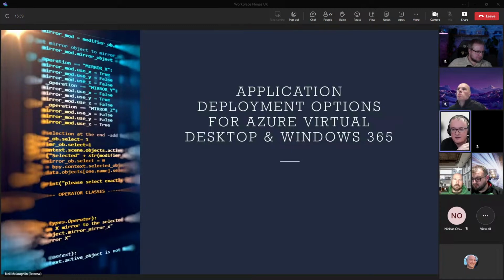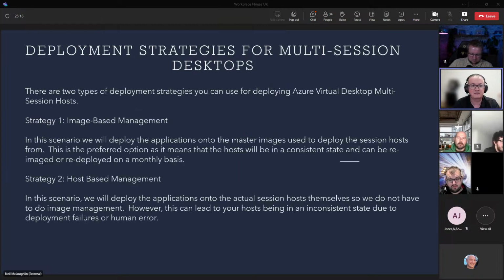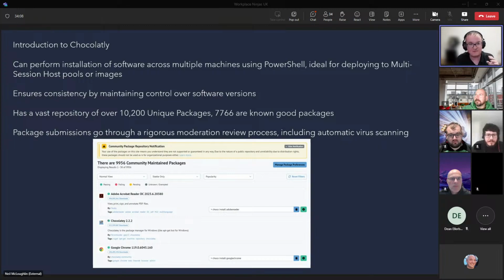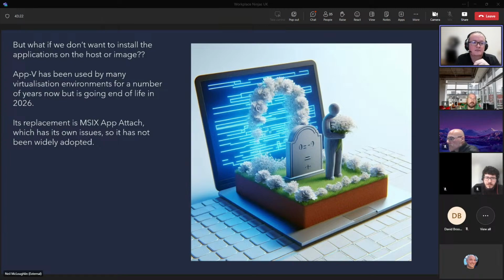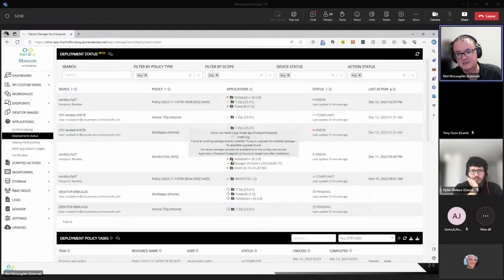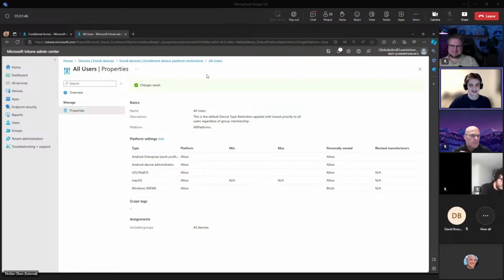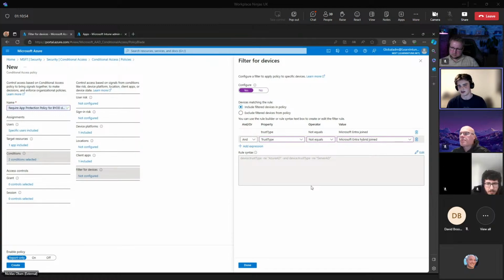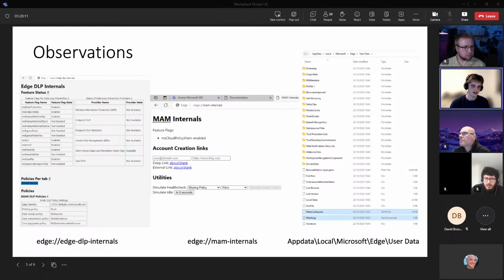Application Deployment Options for AVD and W365 & MAM for Windows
Another month, another fantastic session for you, the last of 2023!

In this session Neil will discuss the various different application deployment options available to deliver applications to your DaaS desktops in 2024! We will cover technologies like MSIX App Attach, Winget, Chocolaty, Intune, Config Manager and more!
By the end of the session, you will have a much better idea of how to deploy and manage applications on your DaaS Desktops.

BONUS SESSION:
This time round, we have a bonus session from new speaker Nicklas Olsen, giving a short talk about MAM for Windows: The Basics!

We start at 19:00 GMT, 14:00 EST on December 12th and this event will be hosted on Teams.

to join the meetup!